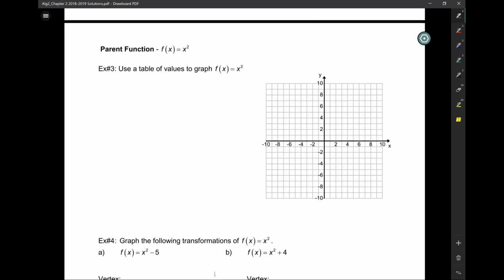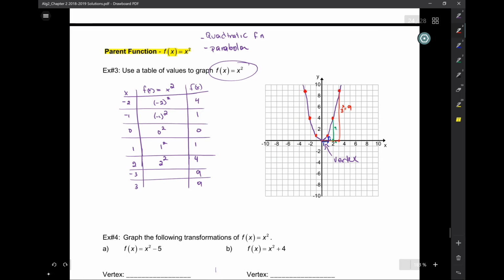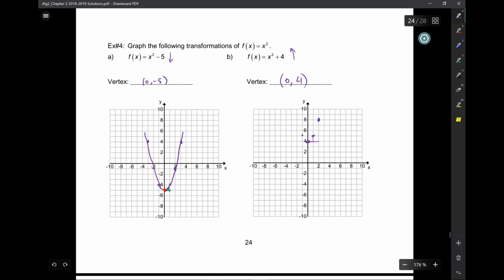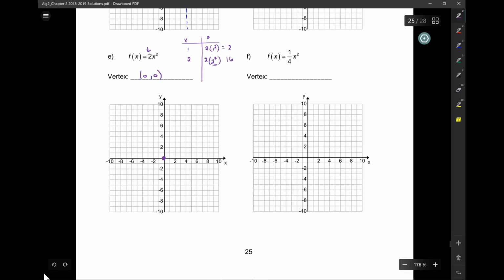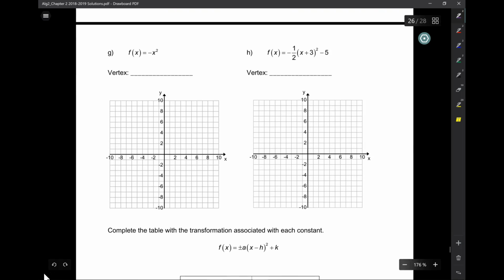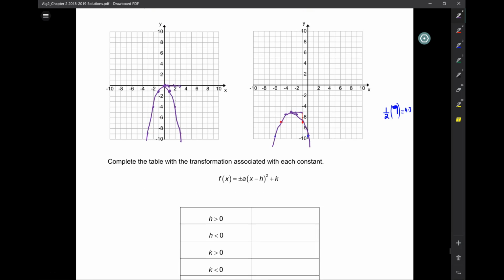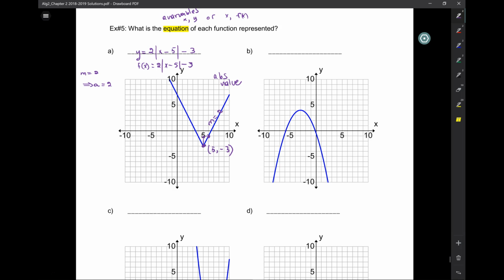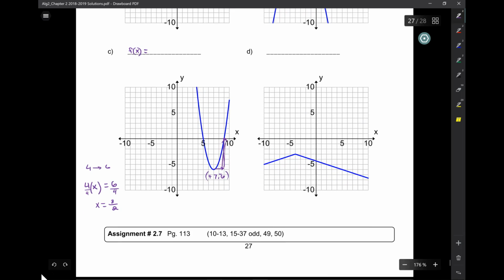Alg2 2.7 PART 2